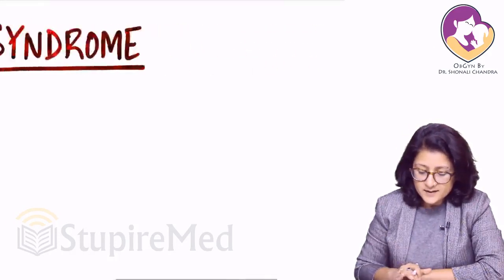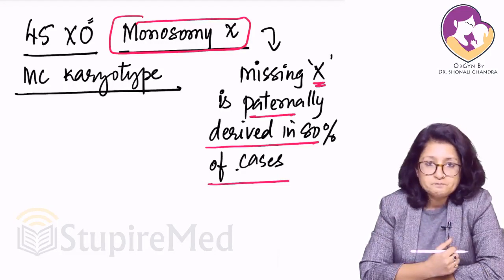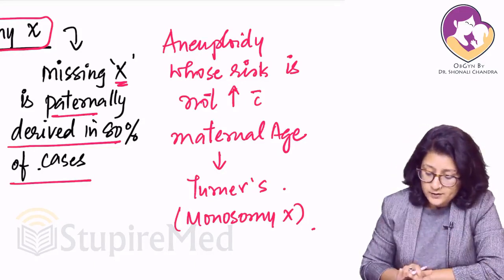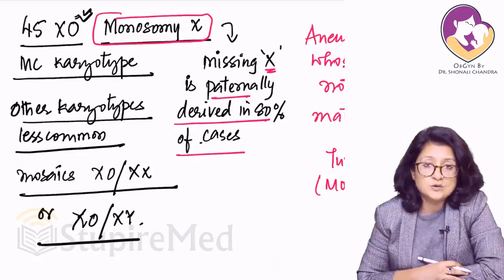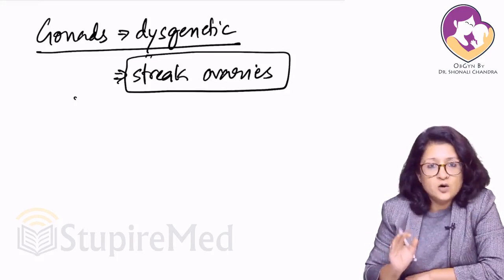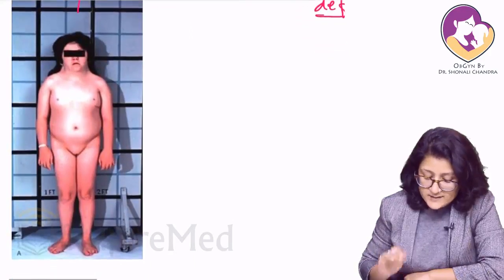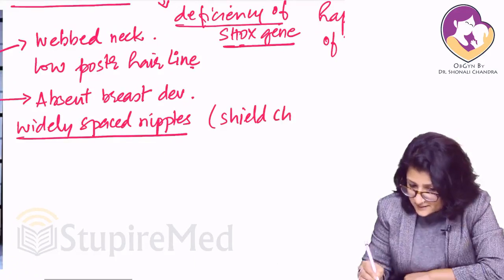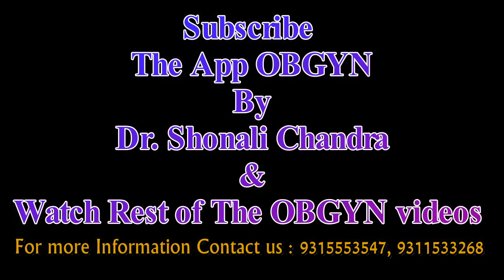Turner Syndrome I Dr. Shonali Chandra I OBGYN I StupireMed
Learn the subject OBG by Dr. Shonali Chandra with the clinical based approach and understand the concepts to clear your doubts.

Learn and prepare for Medical UG & PG for the subject OBGYN with Dr. Shonali Chandra. The app will be really useful for the students preparing for there AIIMS, NEET PG, PGEI, JIPMER, DNB. Final Year subjects are vital for your PG preparation, this app consists all that you need to prepare for the subject OBG.

Dr Shonali Chnadra's aim of making this OBG app is to make you understand the Conceptual and Practical areas of the subject from where you will be able to answer your MCQs in a better manner and understand the practicalities included for future practice.

You can Download to  and get the following benefits:
1. Learn from your favorite teacher
2. All OBG Chapters covered
3. Latest Image-based Sessions
4. Multiple Mini Test
5. Soft Copy Notes by Dr. Shonali Chandra
6. Full-Length test
7. Download the video & watch offline
8. Daily Question (Question of the Day) (Insta Quiz)

Any Doubt Conversation with us on TELEGRAM App- (Install the Telegram App)